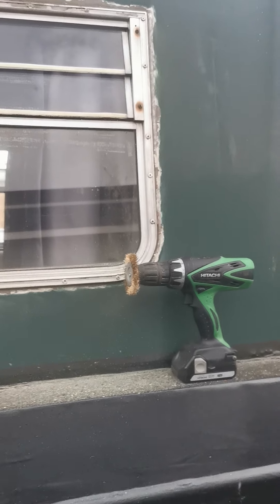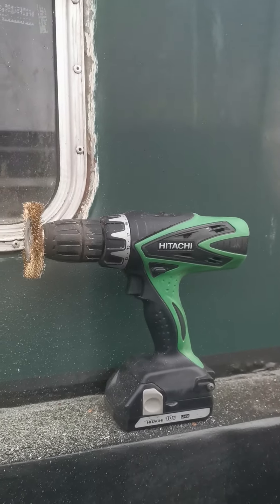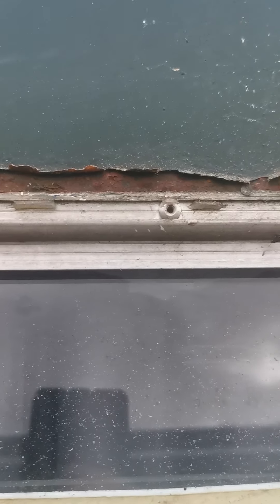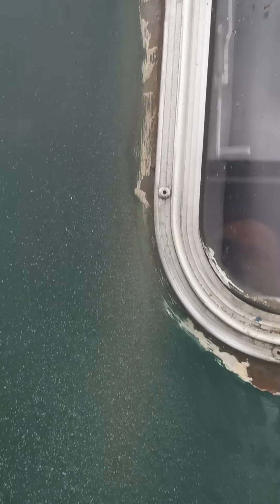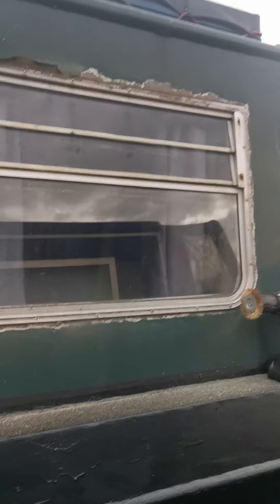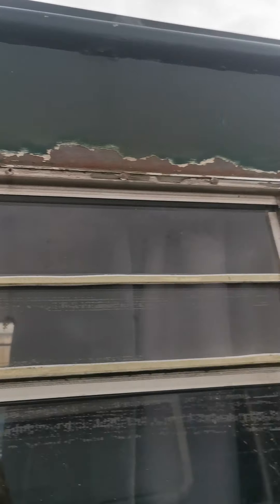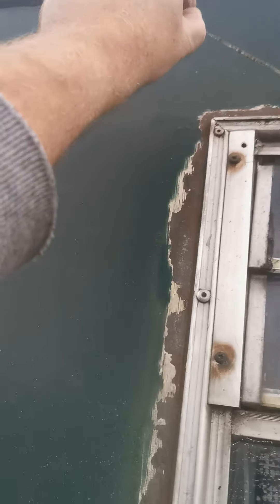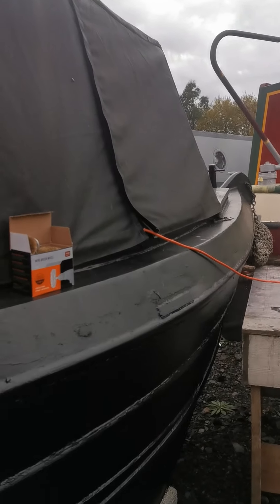12. The start of the window restoration!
Removing the rust, treating, priming and painting to a finish. Ready for the winter period. Plan is to replace the windows for new next year. 😁